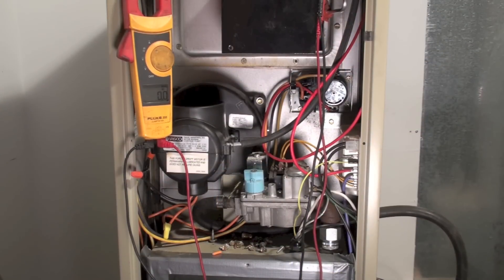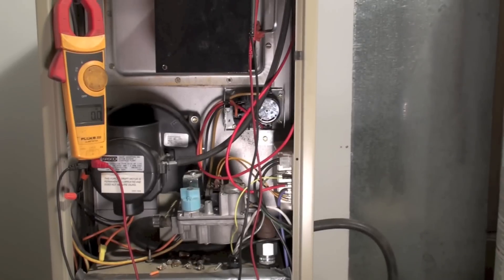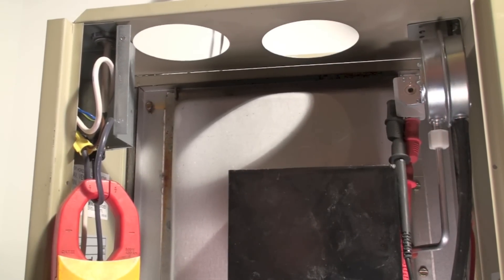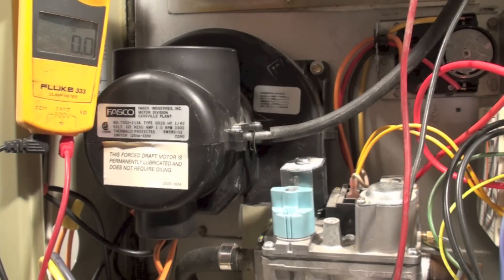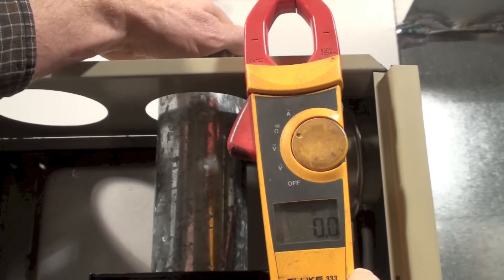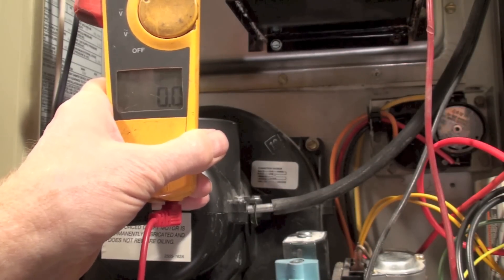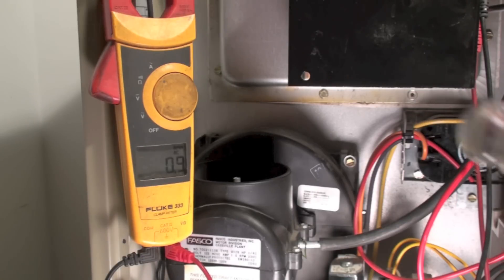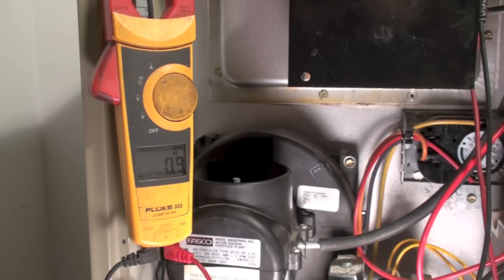How the Snyder General GUA press switch works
The pressure switch on the GUA model gas furnace is demonstrated.  The switch is wired in series with ignition control.  It is used to detect vent blockages or combustion air blockages.